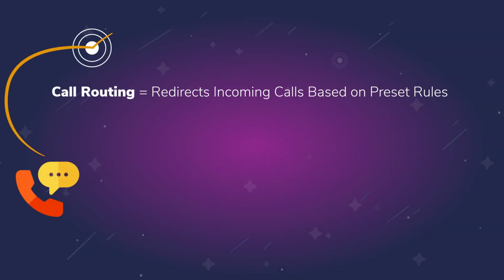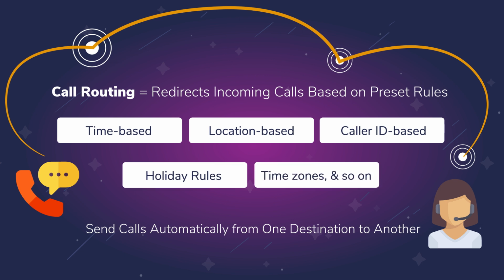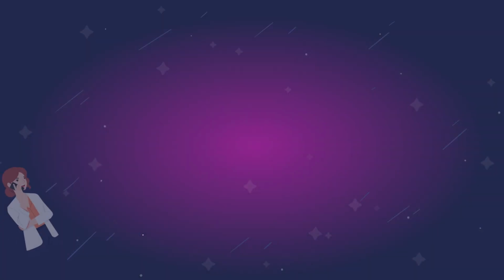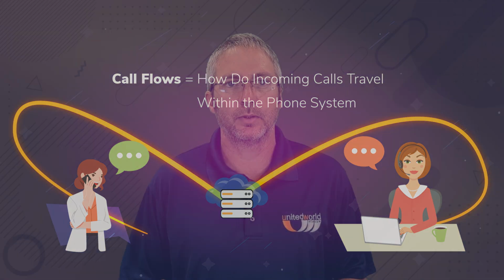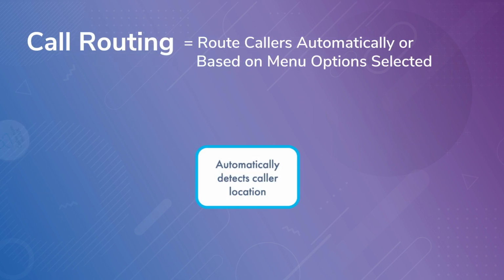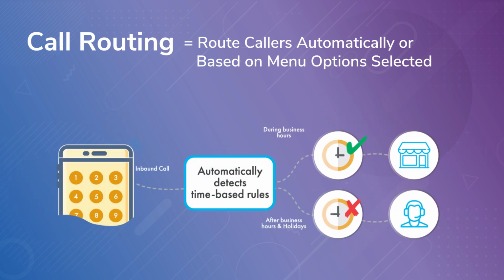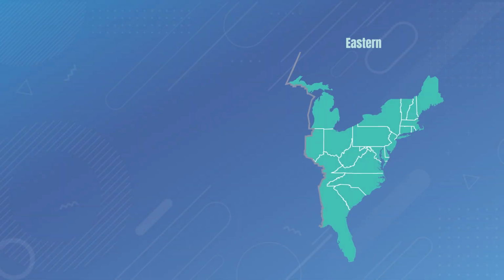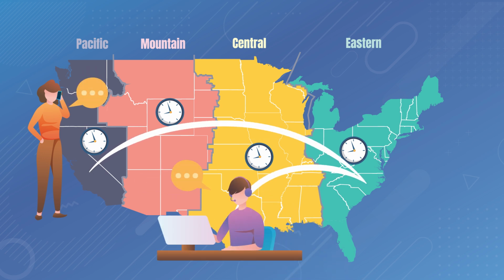Guide to Call Routing Strategies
Effective call distribution is necessary for efficient call management.

VoIP-based feature of call routing can redirect incoming calls in an organized and efficient manner based on predetermined criteria.

Whether you're managing your call volume in-house or outsourcing to a call center or BPO, call routing can be adapted to your needs.

Call routing is particularly useful for businesses operating across multiple locations and time zones.

You can create sophisticated call management plans with call flow maps, interactive voice response (IVR) system and routing strategies.

Some of the top call routing strategies are: time of day routing, skill-based routing, sequential forwarding, VIP routing, simultaneous ringing, and holiday call routing.

As you know for any business, a missed call is a missed opportunity.

With advanced routing strategies, you can ensure all customer calls are attended regardless of time, location, etc.

United World Telecom offers several routing and other advanced call management features with our inbound calling services.

We can also guide you on which call routing strategies would work best for your business.

So contact our experts today and find out more.

TIMESTAMPS
00:00 Intro
00:32 What is Call Routing?
01:23 Create Call Flows with Routing and IVR
03:25 Types of Call Routing Strategies
04:03 1. Simultaneous Ringing
04:20 2. Sequential Forwarding
04:57 3. Time of Day Routing
06:10 4. Location-Based Routing
06:58 5. Follow the Sun
07:13 6. Holiday Routing
07:59 7. VIP Routing
08:14 8. Skill-Based Routing
09:00 How Can UWT Help?